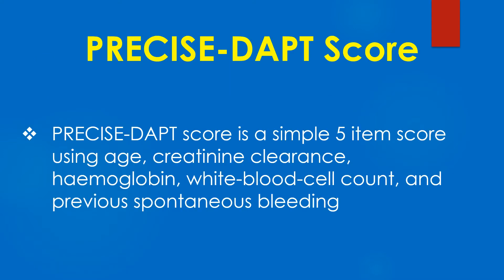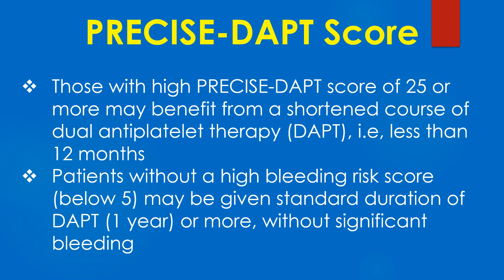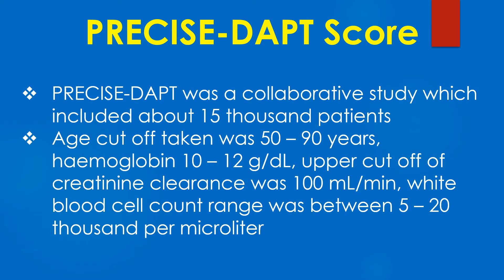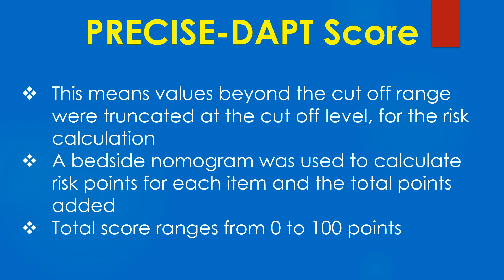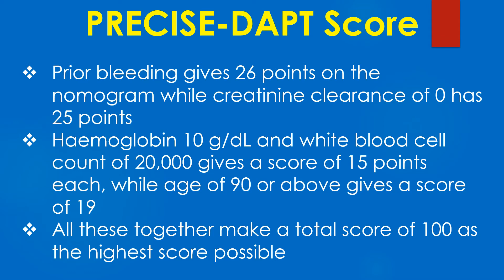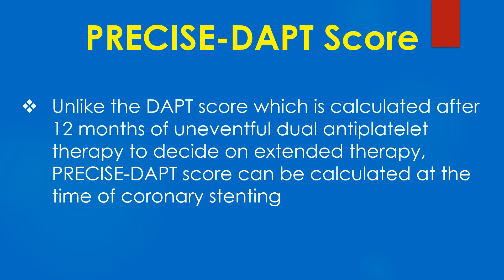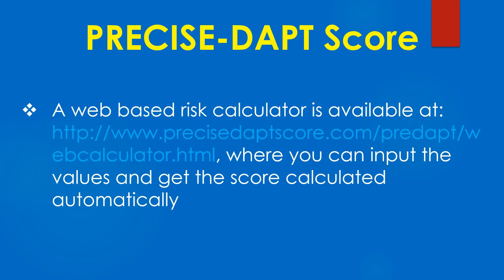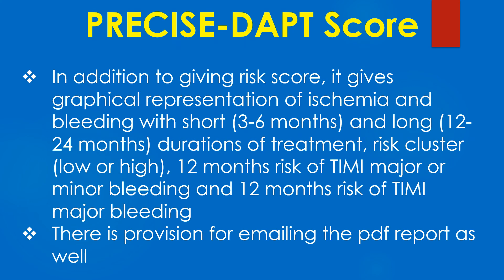PRECISE DAPT Score - To Predict Bleeding on Dual Antiplatelet Therapy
Discussion on PRECISE-DAPT Score. It is used to predict out of hospital bleeding with dual antiplatelet therapy after coronary stenting. PRECISE-DAPT score is a simple 5 item score using age, creatinine clearance, hemoglobin, white-blood-cell count, and previous spontaneous bleeding.